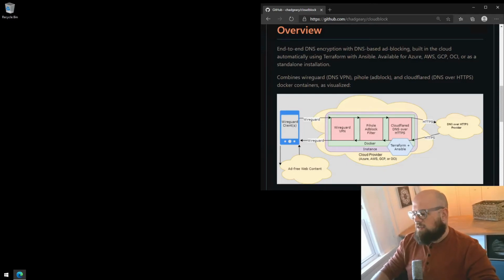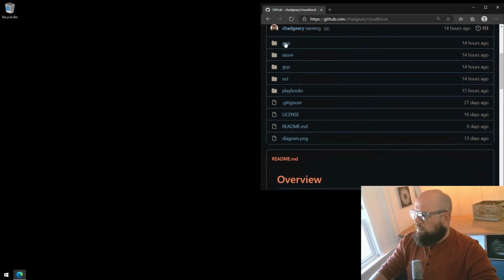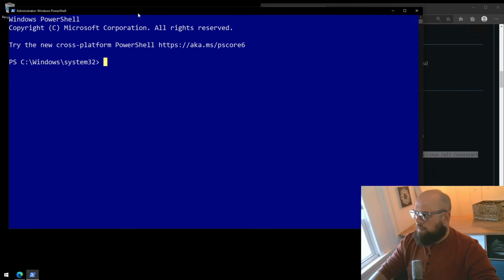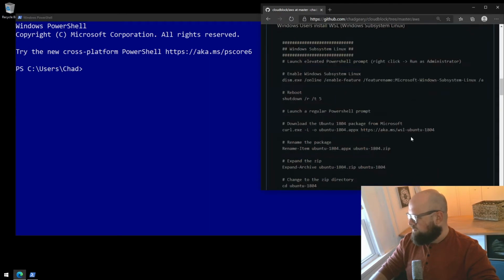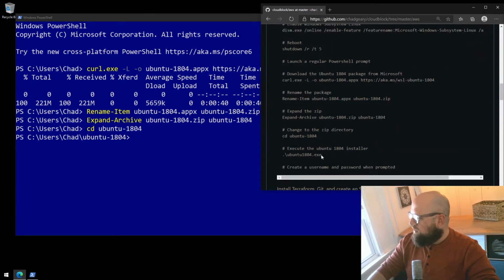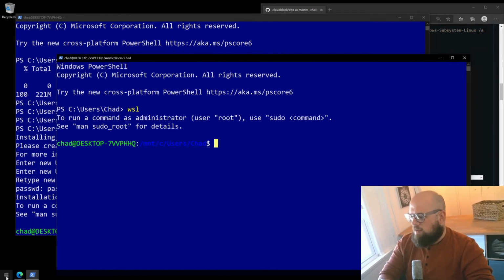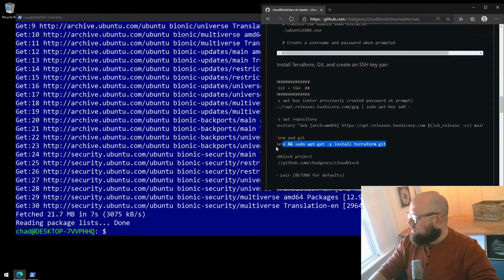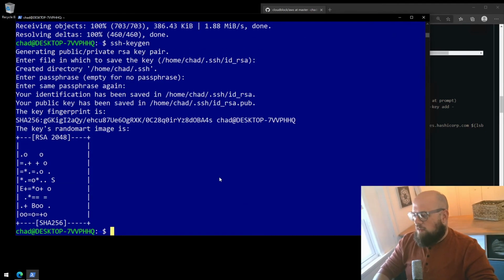Cloudblock Step-by-Step - Prerequisites (WSL + Terraform + Git + SSH)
This is a step-by-step guide to prepare deployment of Cloudblock aimed towards Windows users.

Text guides are available @ - select a cloud provider to view the instructions (under Step-by-Step).

Apologies if the audio is slightly out of sync, this is a documented youtube problem regarding their video editor.